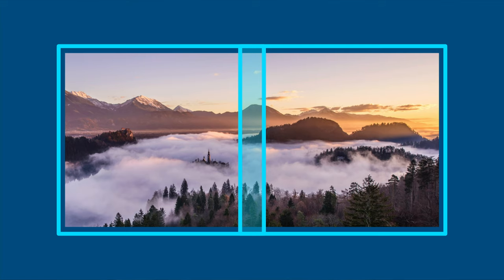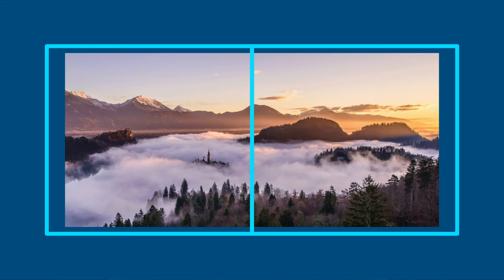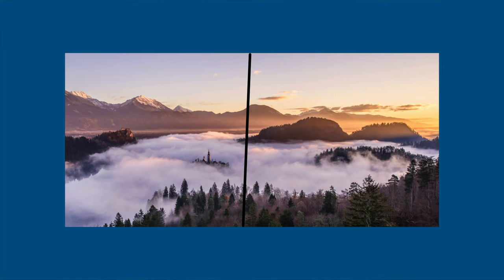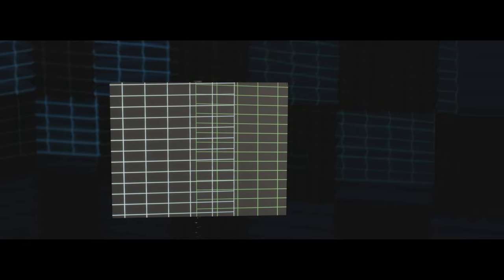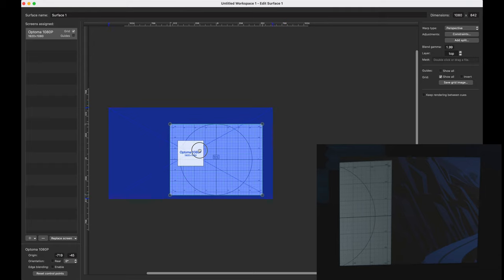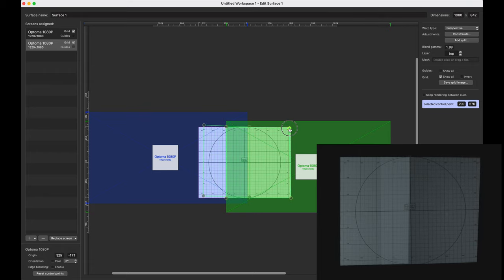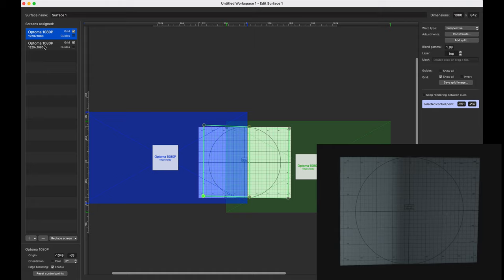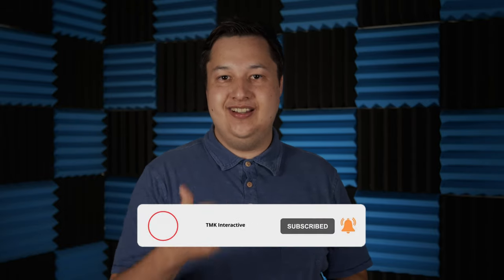PROJECTION MAPPING EDGE BLENDING in QLab. What is Edge Blending?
PROJECTION MAPPING EDGE BLENDING in QLab. What is Edge Blending? Edge blending is a common projection mapping technique that allows a projection designer to use multiple projectors to create one seamless projection for larger designs. In this video you will learn what edge blending is, why it exists, and how you can do it yourself using QLab. Whenever we have large projection designs we need to use multiple projectors. First instinct tells us to just line up the projector output but this is difficult to do in practice. Instead we overlap the images and blend the two sides together to create a seamless image spanning the entire surface.

Chapters:
0:00 - Intro
0:22 - Dealing with large areas
1:08 - Benefits of multiple projectors
1:25 - Image Butting
1:57 - Overlapping projector outputs
2:45 - Edge Blending Intro
3:12 - Edge Blending is Built In
3:50 - QLab Edge Blending Tutorial